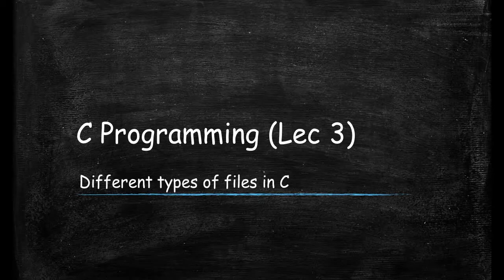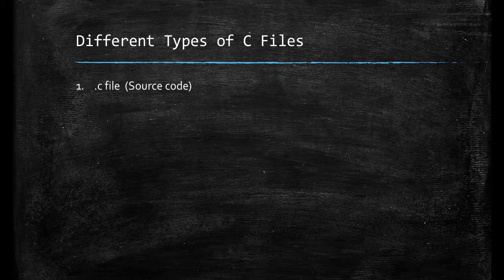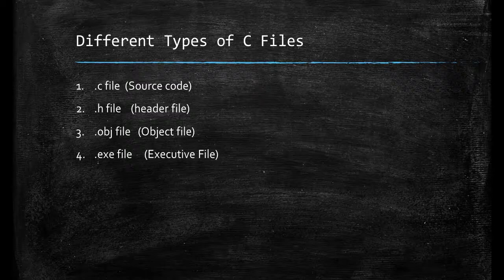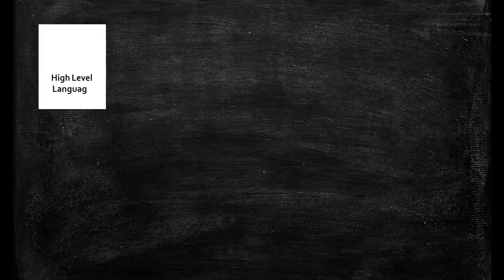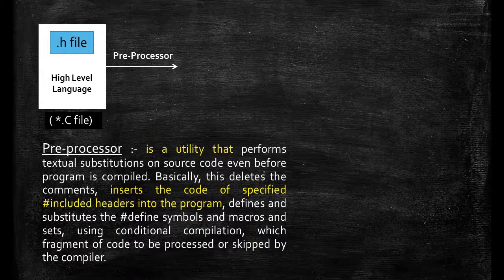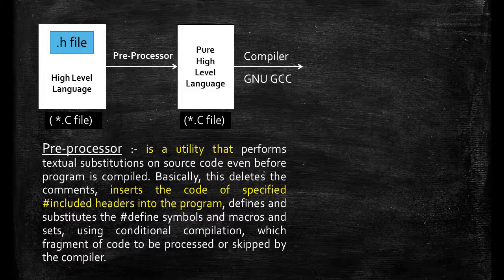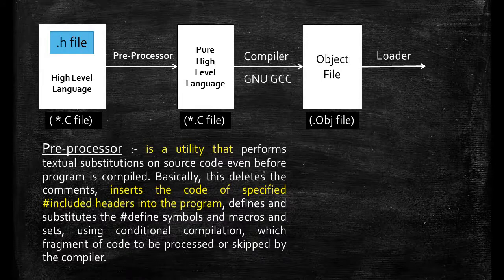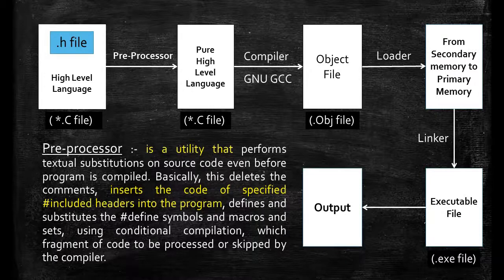Different types of files in c programming, .c, .h, .obj, .exe, .bak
In this video, you will know what are the types of files in a c programming. .C, .h, .obj, .bak and .exe are the files you need to know in a c programming.